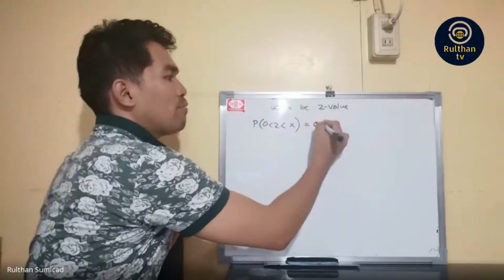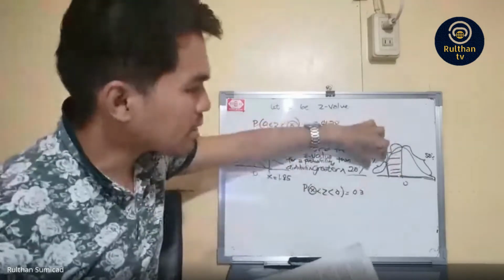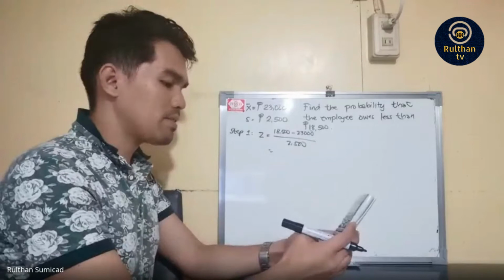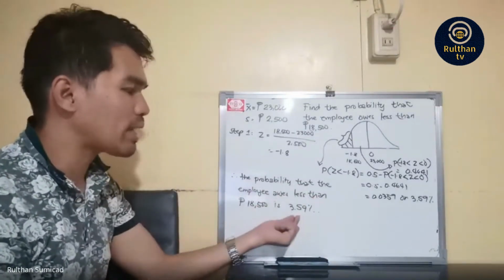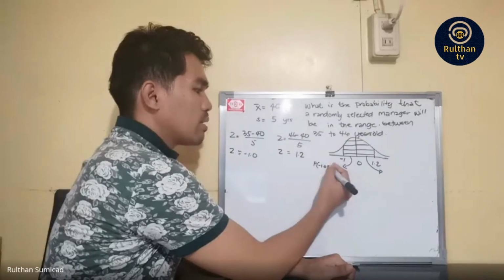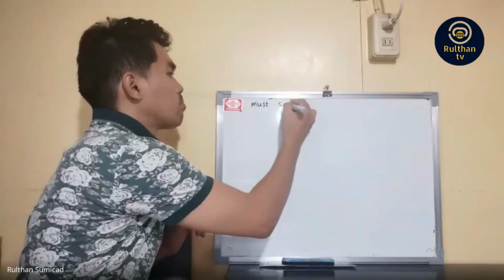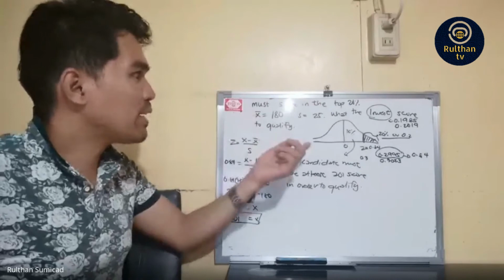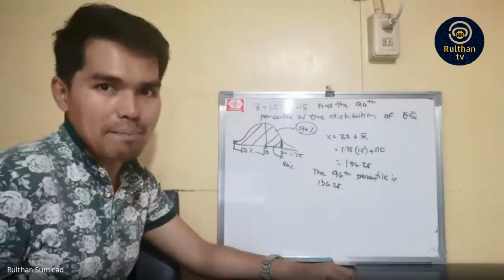Z-SCORE PROBLEMS SOLVING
Link for the Z-table (Photo)